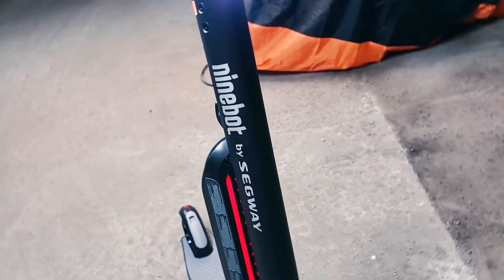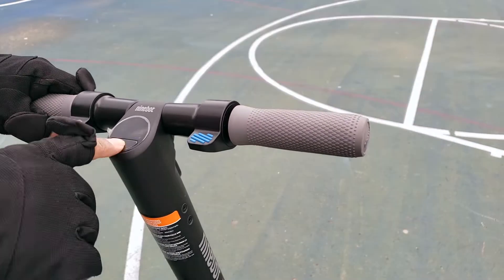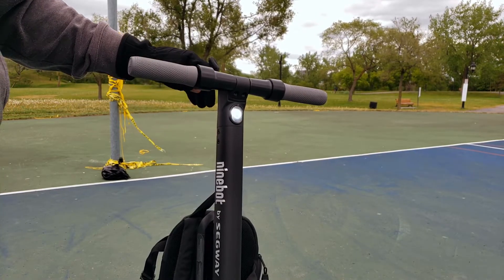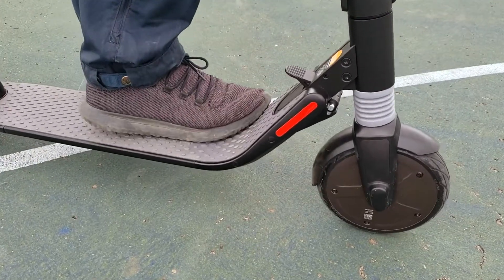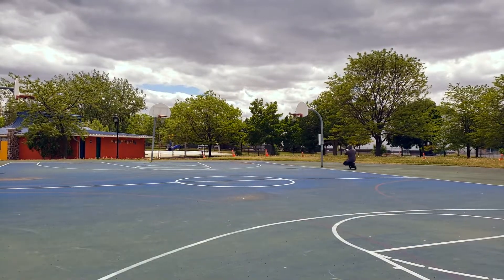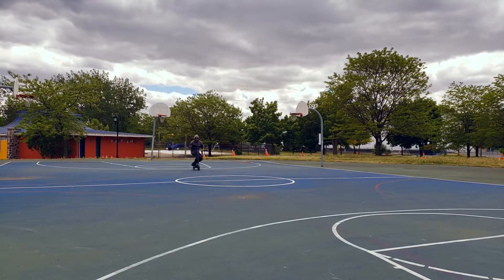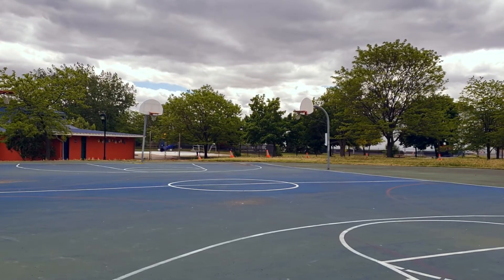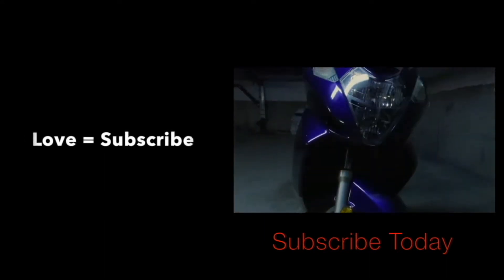Ninebot ES3 Segway Review 2020 #148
Here’s something new, The Ninebot ES3 kickscooter by Segway EV is the newest addition to my fleet. This budget-friendly e-scooter is great value and easy to live with. Tested this Ninebot ES3 scooter for 7 days as of the making of the video. Reasons for the purchase is simply: reducing my carbon footprint, so with the help of this electric vehicle I can definitely reach my goal. Motorcycle are huge carbon polluters. Reduce riding motos = REDUCE EMISSIONS. I purchased two Ninebot ES3, the first Ninebot es3 had battery problems error 19 and error 21 it was something to do with the battery management system. I returned it to Costco and replaced the faulty unit. This Segway Ninebot ES3 has preformed excellent What this video to see if I would recommend this scooter to buy or watch it for the pros and cons. Its a fun electric scooter!

Topics:
Entertaining Vlogs
Informative How-to's
Product Reviews

ninebot max g30,
segway ninebot max,
ninebot max g30d,
ninebot kickscooter max g30,
ninebot max vs m365 pro,
ninebot es4,
ninebot max g30,
segway ninebot max g30,
ninebot segway,
segway,98
ninebot scooter,
ninebot max,
ninebot max scooter,
segway ninebot s,
segway ninebot max,
ninebot max,
segway ninebot es3,
ninebot es3,
ninebot kickscooter max,
segway ninebot gokart kit,
ninebot electric scooter,
segway ninebot gokart,
electric scooter,
ninebot kickscooter,
hoverboard,
ninebot es4,
ninebot max g30,
Featured Motos:
2007 Kawasaki Vulcan 900 V900C
2006 Honda Silverwing 600 FSC600
2009 Yamaha Zuma 125cc
Electric vehicle:
Ninebot ES3 ( ES1 ES2 ES4 ) by Segway / Xiaomi
Helmet Set-up
Icon Mainframe Skull Helmet
GoPro Hero4 Silver Music edition
Vidpro XM-G Lavalier
Editing Set-up
Macbook Pro